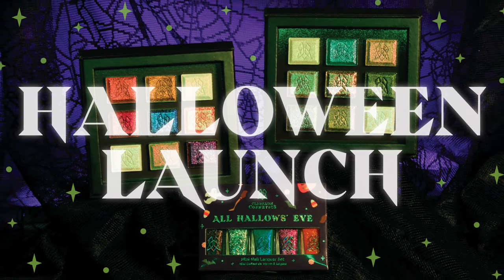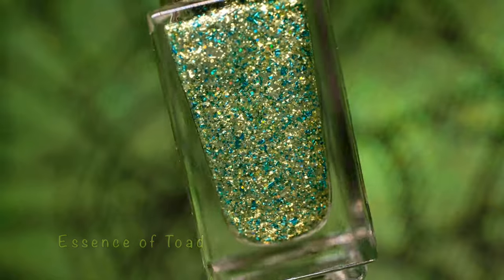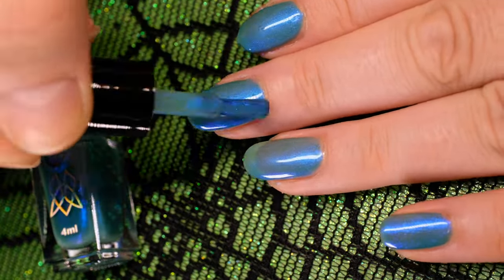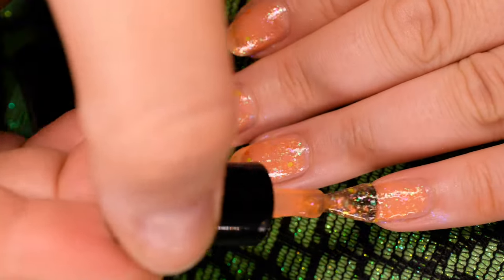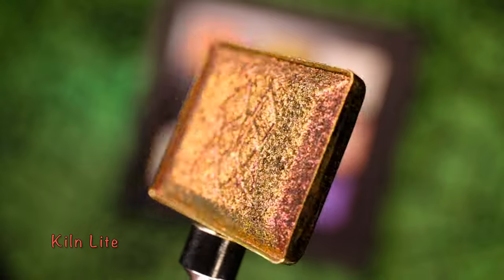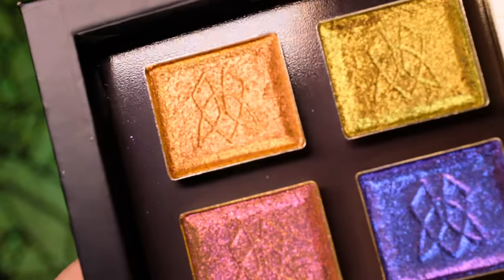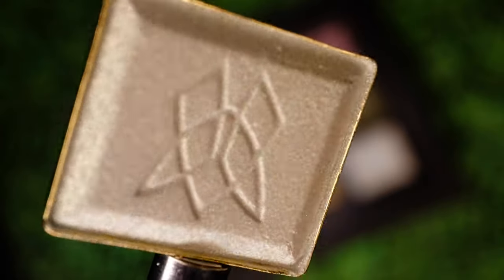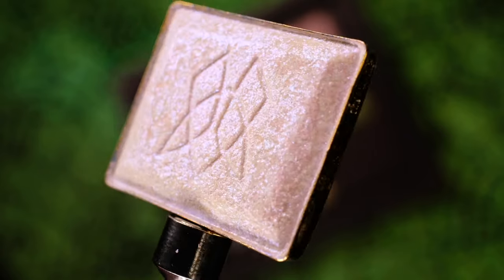Halloween 2023 | Clionadh Cosmetics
Spooky Season is here and we have brewed up something special!

🦇 ALL HALLOWS’ EVE NAIL LACQUER SET 🦇
5 x 4ml all-new mini nail lacquers; haunted housed in an adorable custom carton. With a variety of gorgeous finishes, you’ll want to get your claws on this. As a bonus, you’ll receive 1g of our custom All Hallows’ Eve glitter mix for nail art.

🍬🎃 TRICK-OR-TREAT MULTICHROME BUNDLE 🎃🍬
This is no trick, but sure is a treat! This curated bundle contains 9 drool-worthy shades from existing Stained Glass Collection multichromes inspired by nostalgic Halloween candy. This set contains a mixture of iridescent, bright and bold tones.

Includes: Burnt Sienna, Ochre, Flicker, Kiln Lite, Spite Lite, Emboss, Phosphorescent, Mural, Ion and 1 empty Stained Glass Mini Palette.

🛸👽 EXTRATERRESTRIAL MULTICHROME BUNDLE👽🛸
Inspired by aliens and other life forms, this curated bundle contains 9 out-of-this-world shades from existing Stained Glass Collection multichromes.

Includes: Illumination, Climbing Vine, Royal Pear, Carving, Ferric, Gargoyle, Shard, Iron Gate, Radiance and 1 empty Stained Glass Mini Palette.